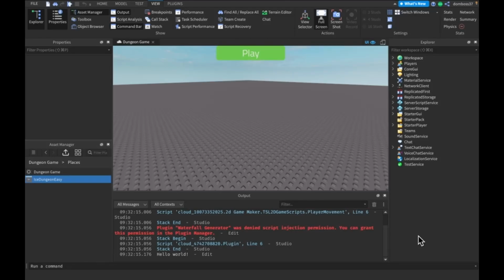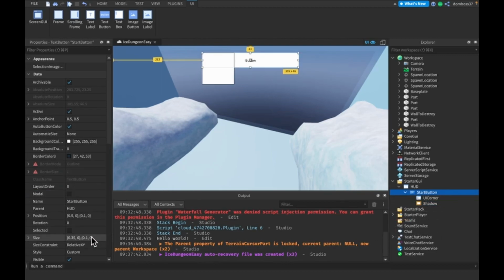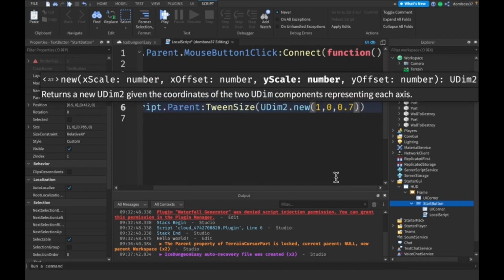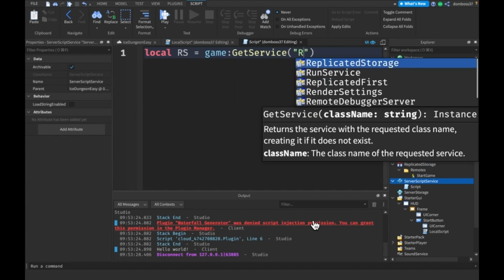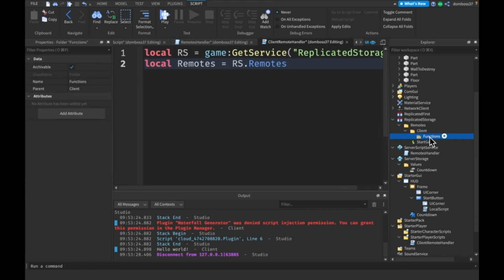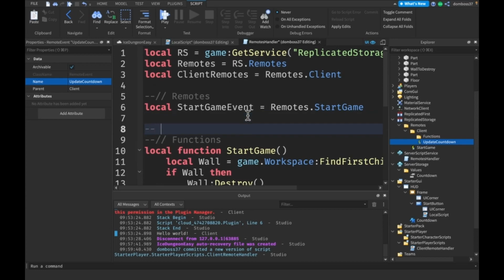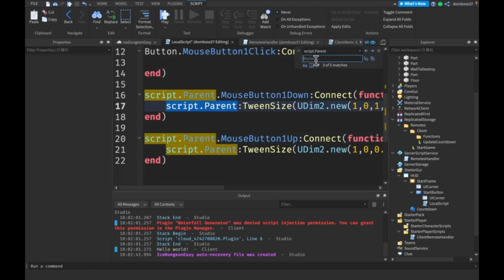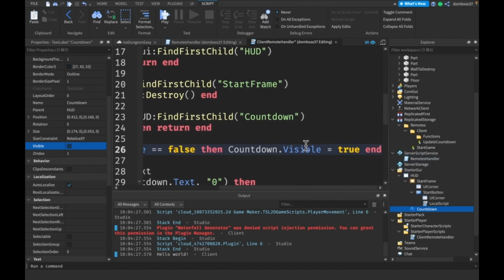How To Make A Dungeon Game - Part 3 (Start Button)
Whats up guys, TSL here back with another video. In todays video we will be continuing our dungeon game and adding the start button. Throughout this series I will be showing you guys how you can make your very own roblox Dungeon game like Dungeon quests.